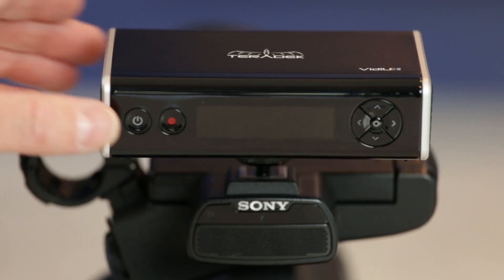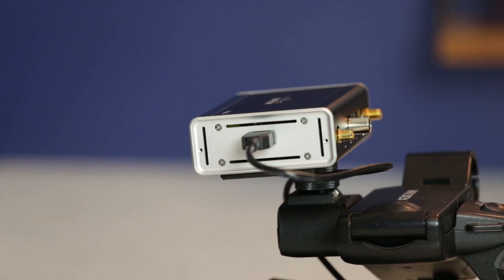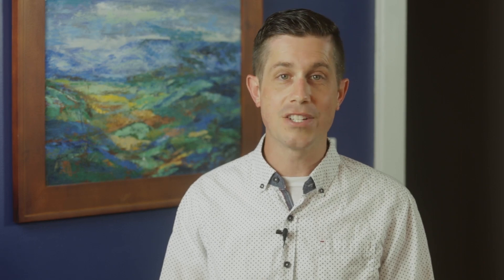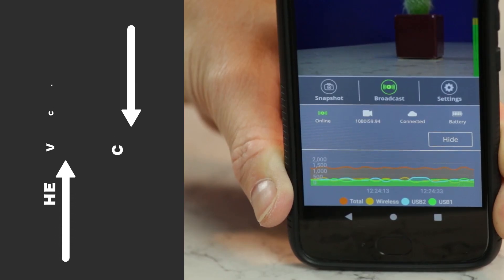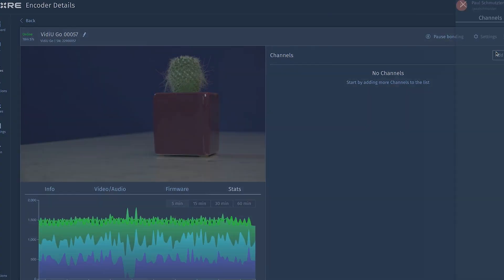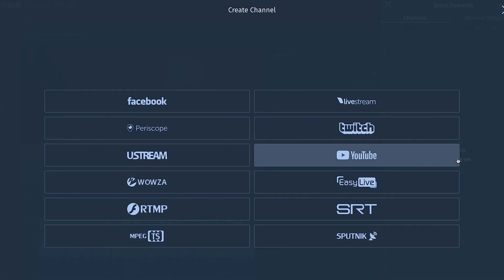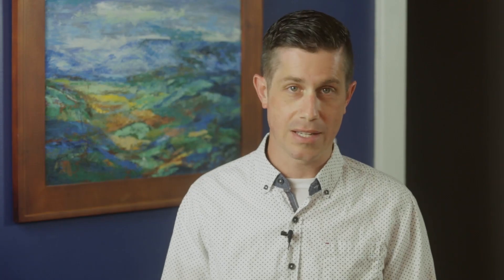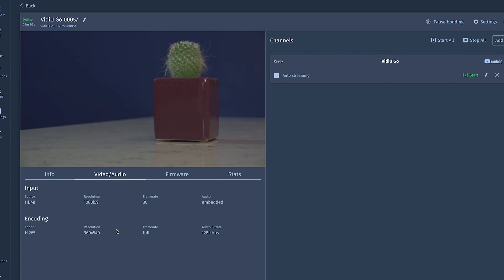Tutorial: How to Leverage HEVC Compression with the Teradek VidiU Go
Paul Schmutzler explains how you can take advantage of the cost and bandwidth savings of HEVC in your livestreams with the Teradek VidiU Go.